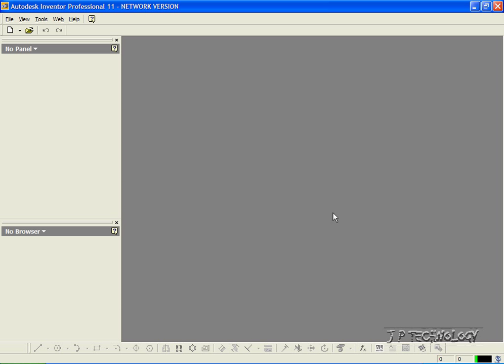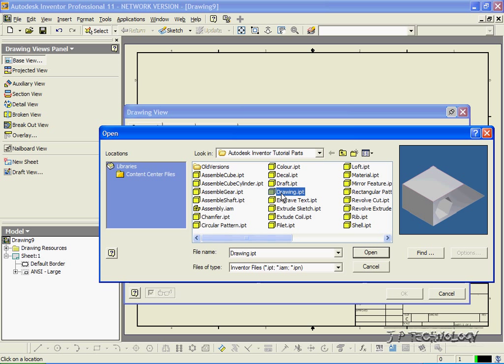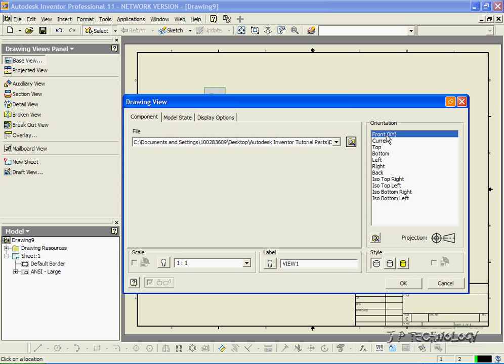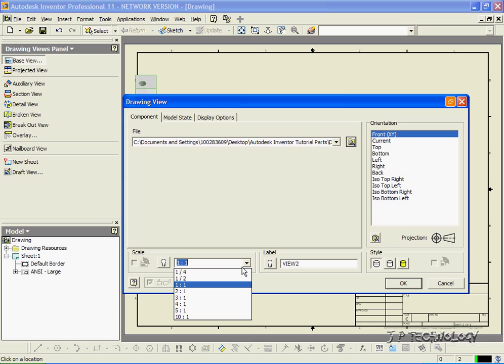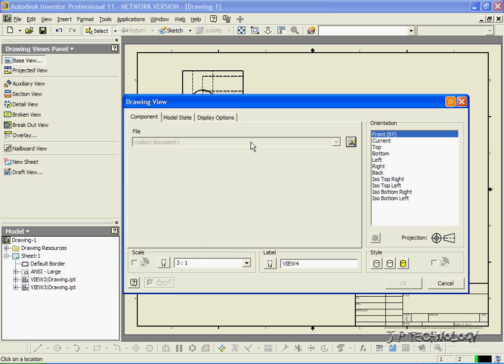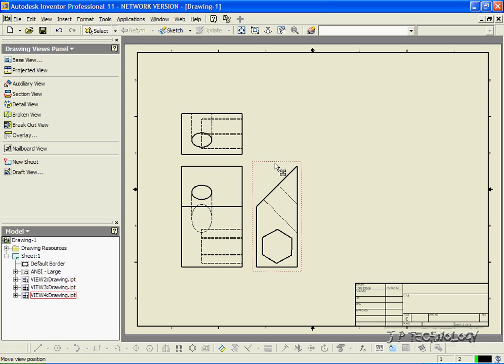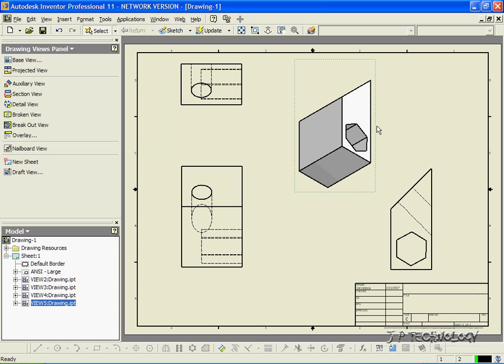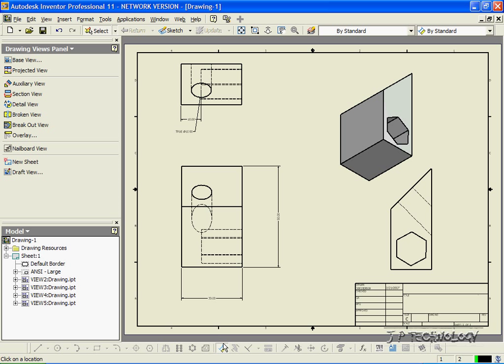Autodesk Inventor 11 tutorial #32 "Drawings"